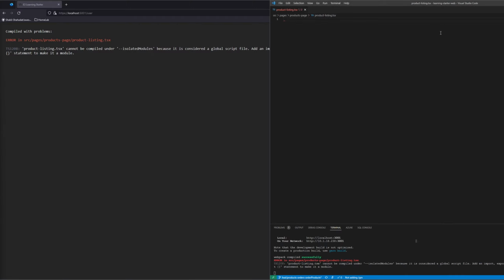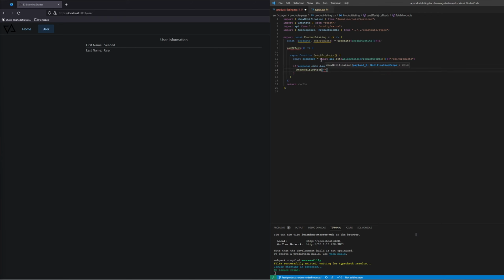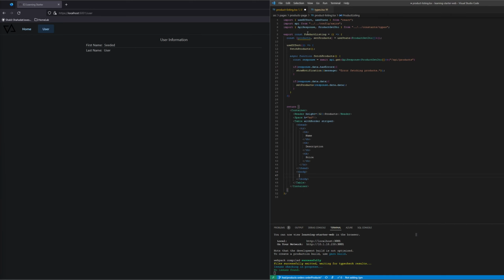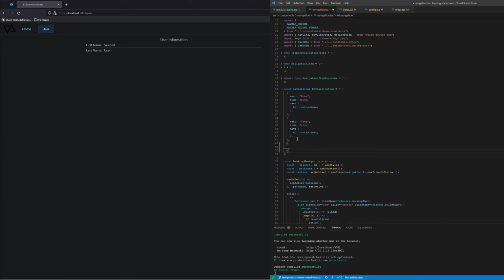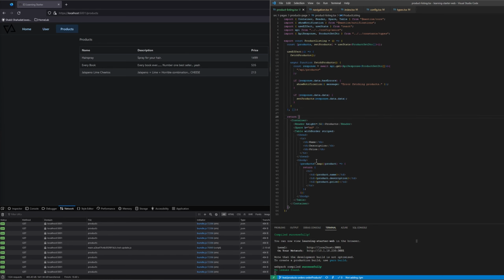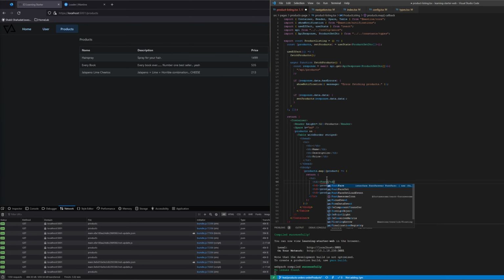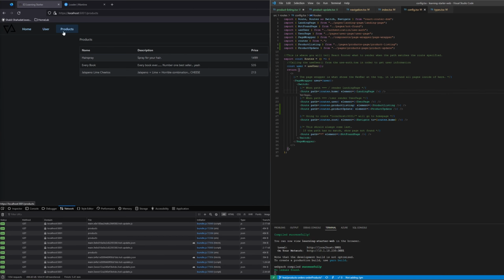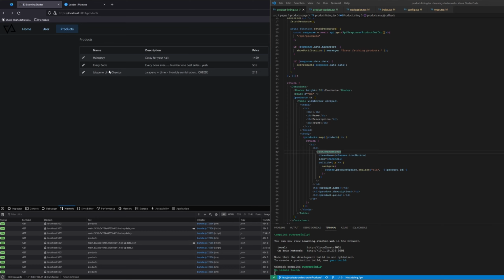Listing Page 16:9